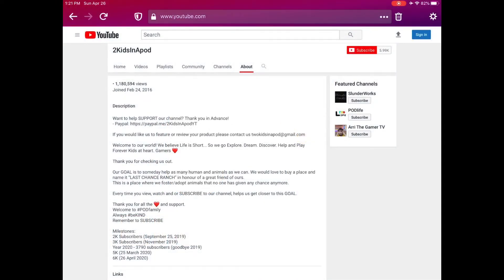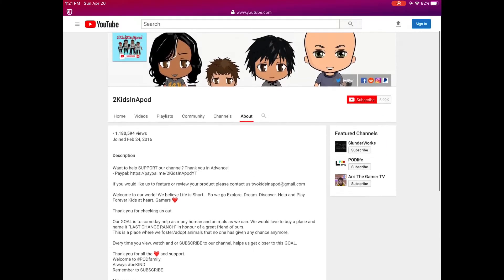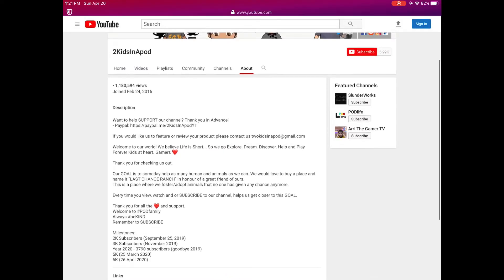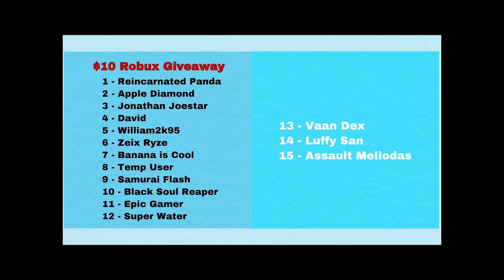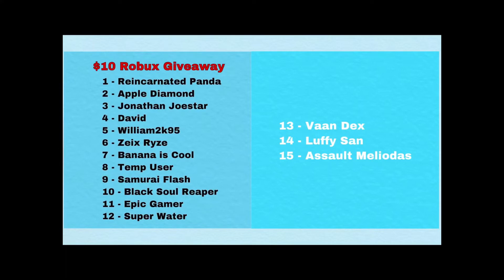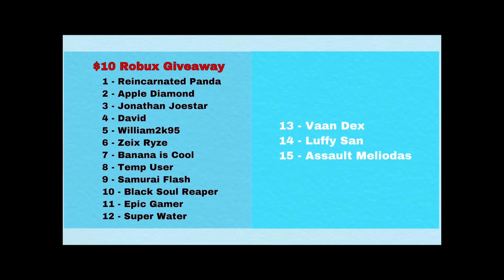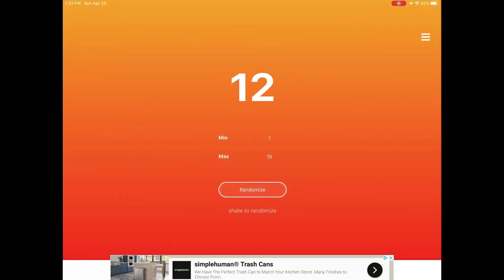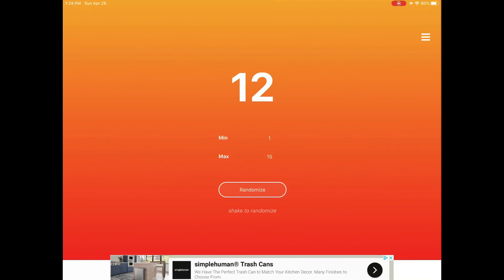SURPRISE $10 ROBUX GIVEAWAY WINNER!!! THANKS 6K SUBSCRIBERS my PODfamily Rocks 🥰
Thank you for helping us Reach 6K, you guys made it possible and as a thank you we want to surprise one of our subscribers with a small thank you token for always supporting us.
Don’t worry if you didn’t win, if you are active you will always be in the drawing name and you never know when we will surprise one of you!